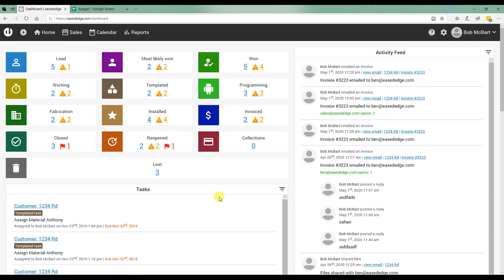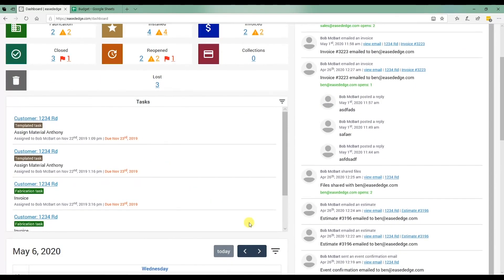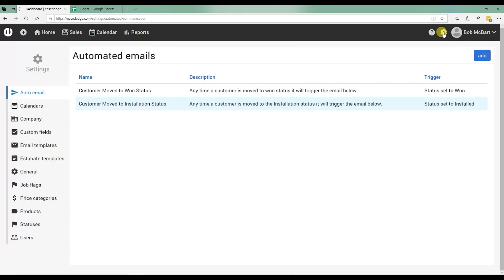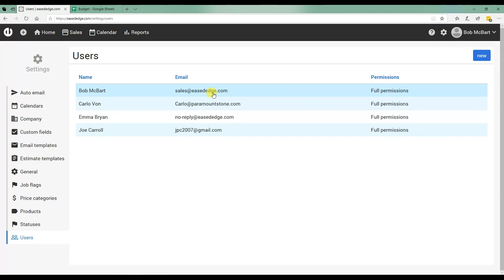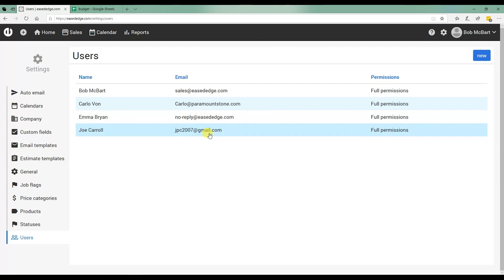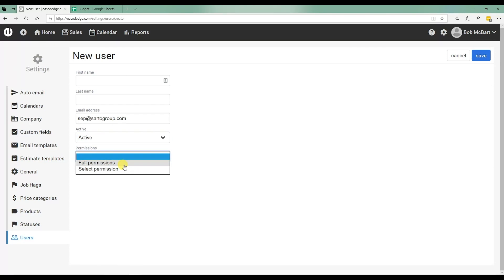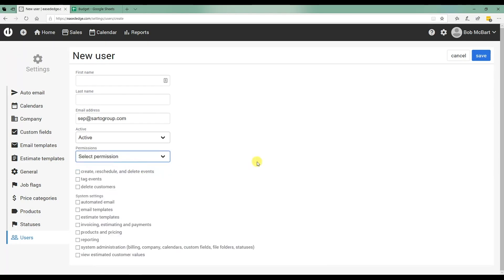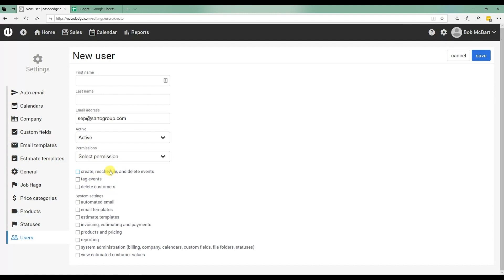EasedEdge - 2 - How to Set up Employees and Users